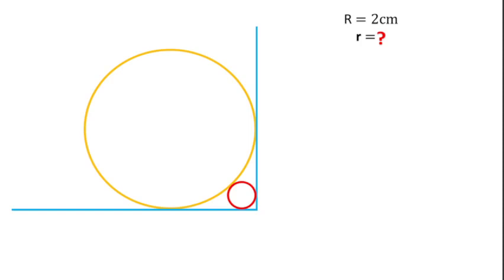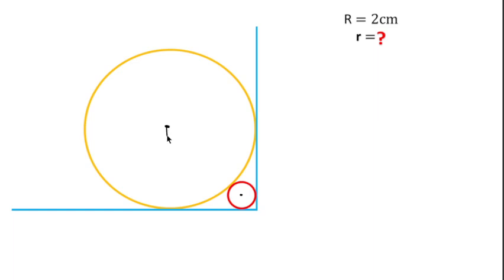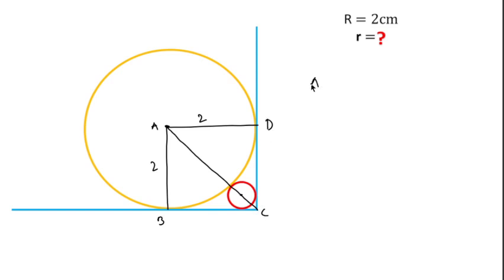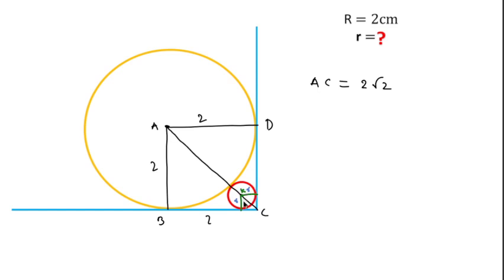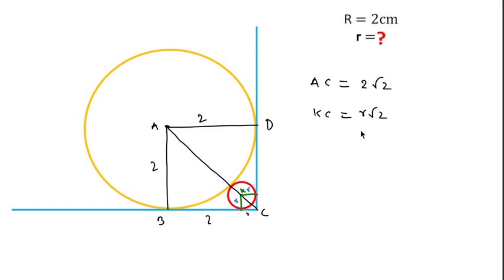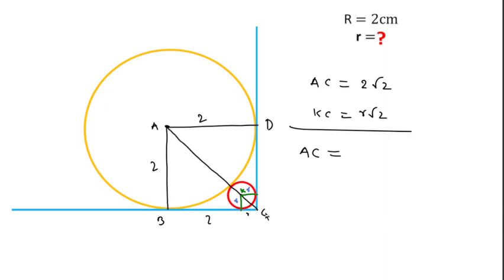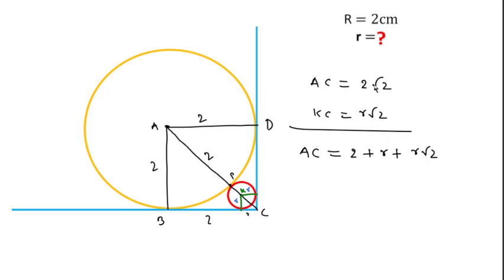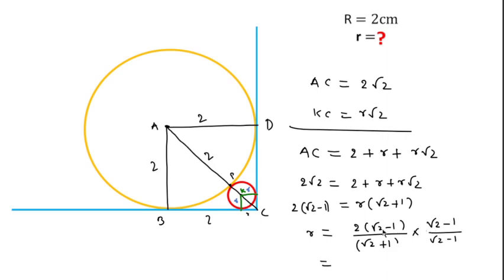Find radius of Smaller Circle if radius of larger circle is 2 cm. Class 9 & 10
Find radius of Smaller Circle if radius of larger circle is 2 cm.